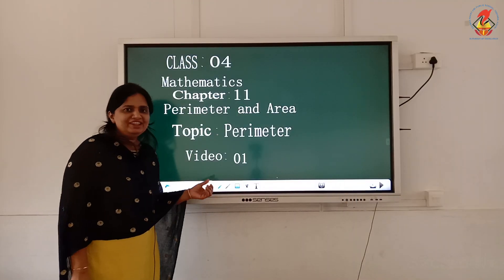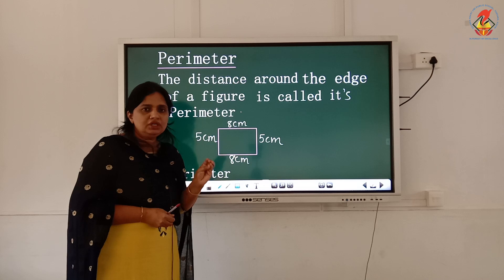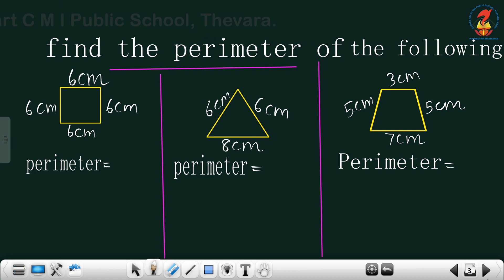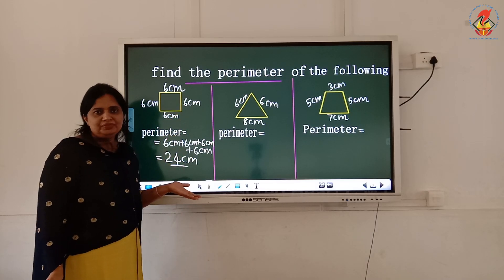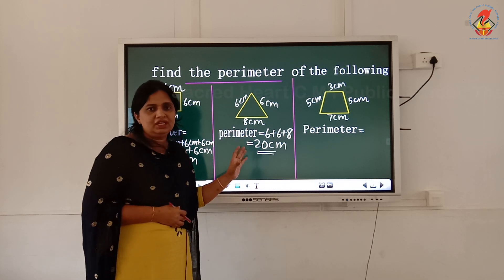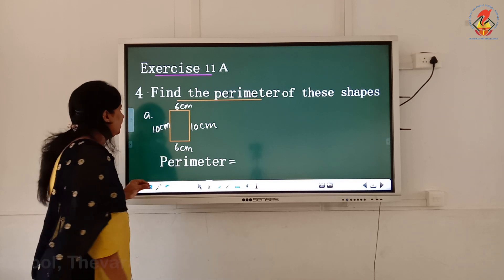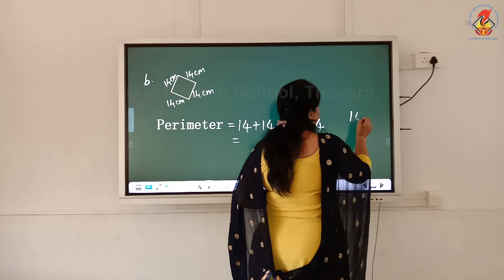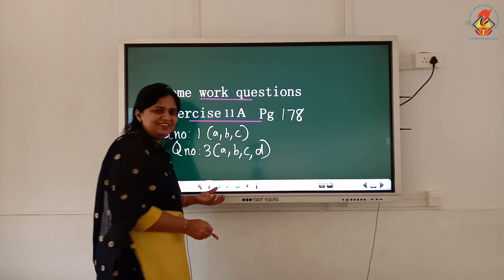Maths04 Chapter 11 Perimeter and Area Video 01 Perimeter